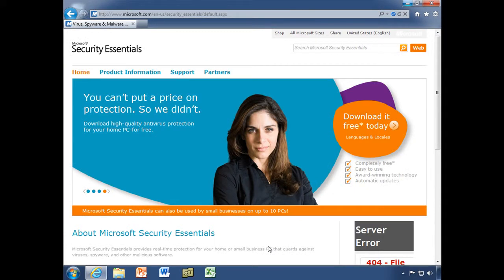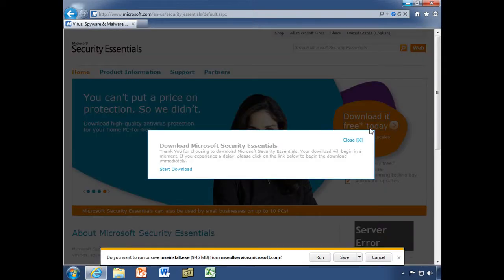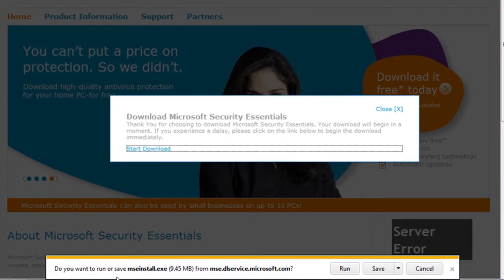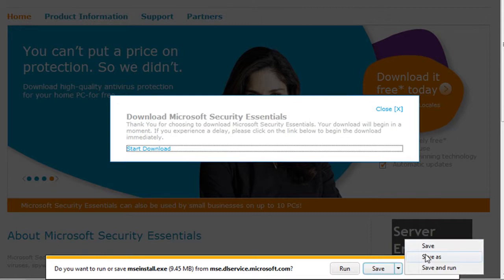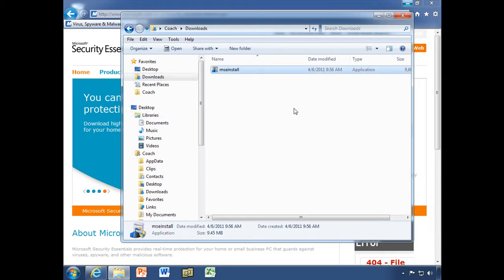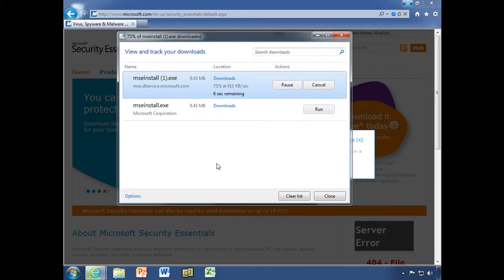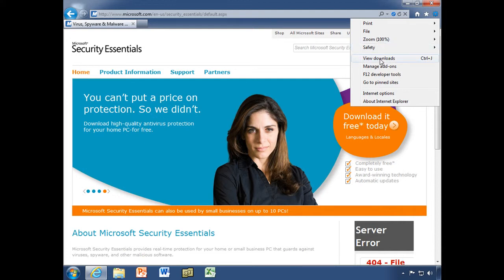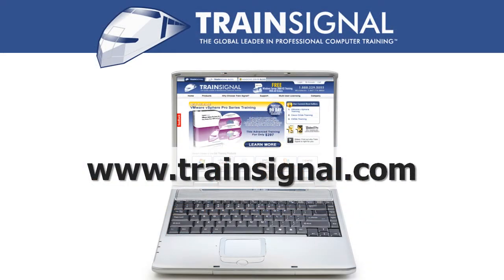Downloading Items from the Internet with IE9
In this tutorial, TrainSignal's Bill Kulterman shows you how to download items from the Internet and manage downloads with Internet Explorer 9